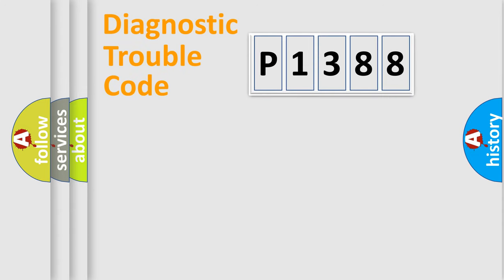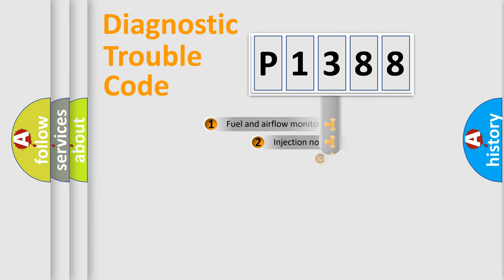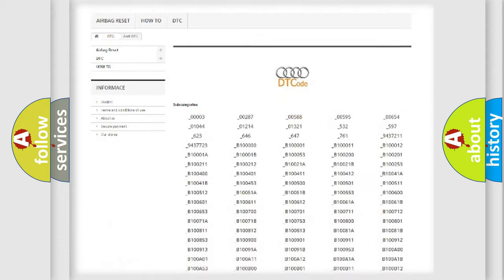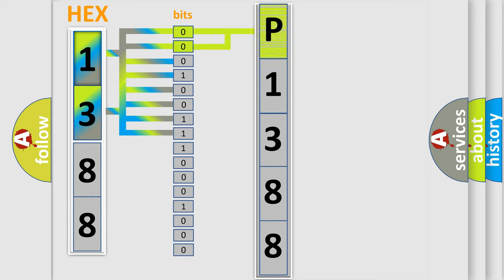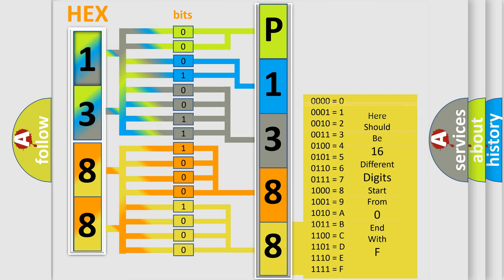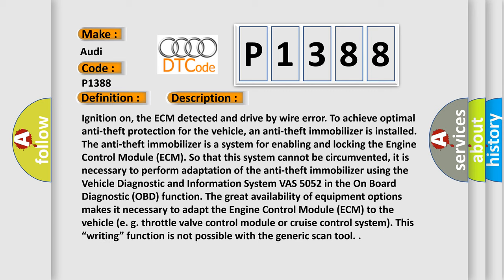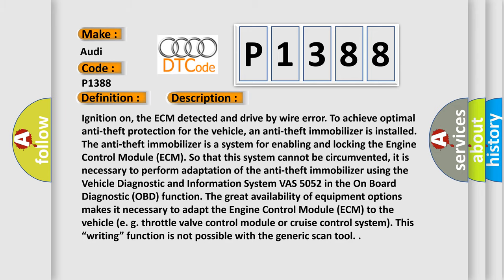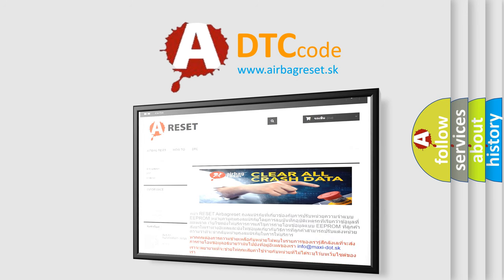DTC Audi P1388 Short Explanation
Contents:
0:21 Basic DTC analysis according to OBD2 protocol standard.
1:48 Insight into programming
2:58 A diagnostically understandable description of the Diagnostic Trouble Code
3:05 Basic error definition

Make:
Audi
Code:
P1388
Definition:
Internal Control Module Drive By Wire Error
Description:
Ignition on, the ECM detected and drive by wire error. To achieve optimal anti-theft protection for the vehicle, an anti-theft immobilizer is installed. The anti-theft immobilizer is a system for enabling and locking the Engine Control Module (ECM). So that this system cannot be circumvented, it is necessary to perform adaptation of the anti-theft immobilizer using the Vehicle Diagnostic and Information System VAS 5052 in the On Board Diagnostic (OBD) function. The great availability of equipment options makes it necessary to adapt the Engine Control Module (ECM) to the vehicle (e. g. throttle valve control module or cruise control system). This “writing” function is not possible with the generic scan tool.
Cause:
Engine Control Module (ECM) has failed
Voltage supply for Engine Control Module (ECM) has shorted